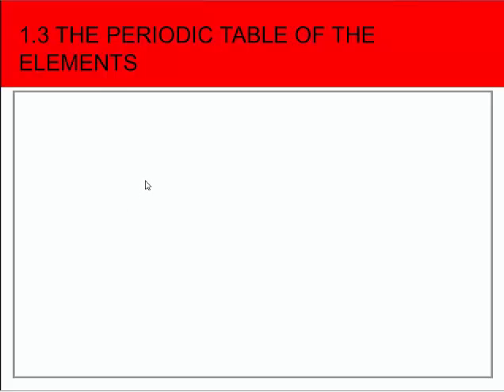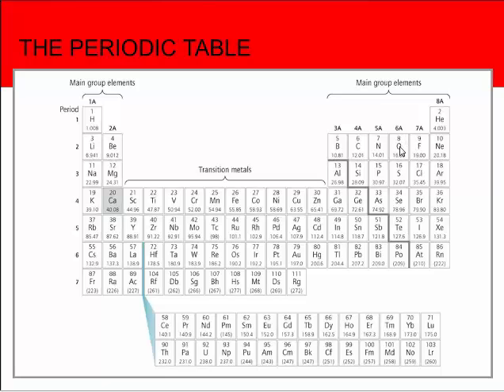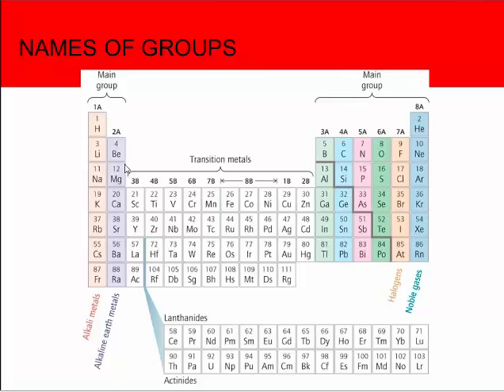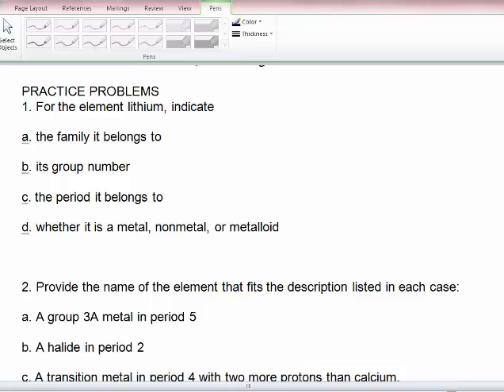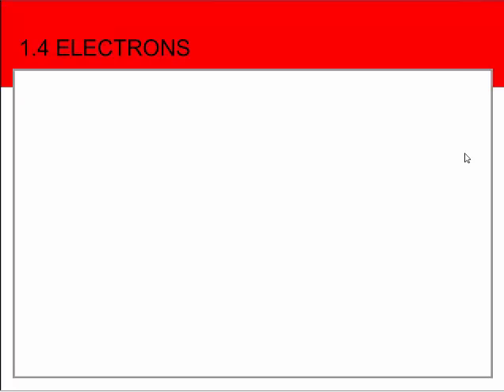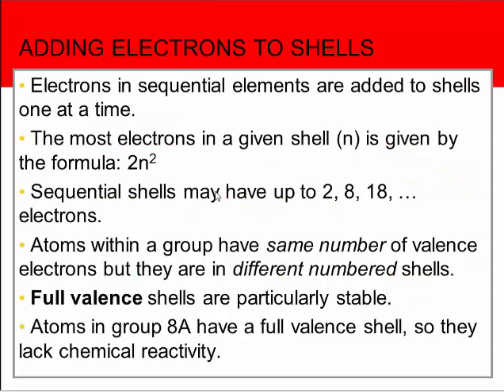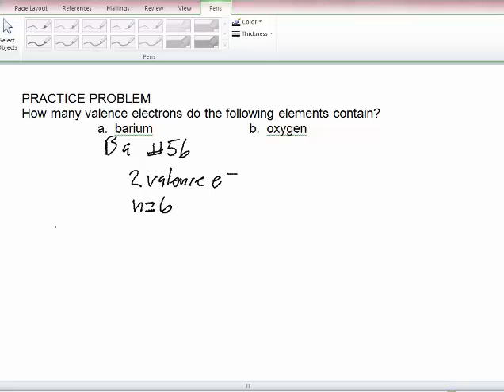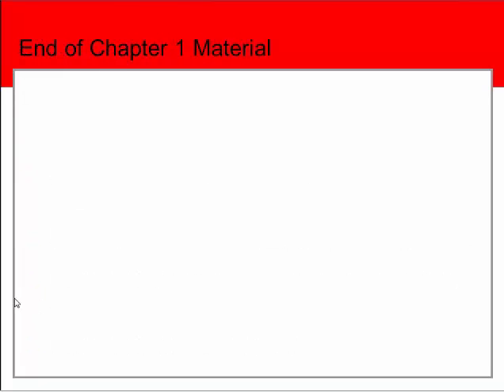Chem 200 periodic table and electrons